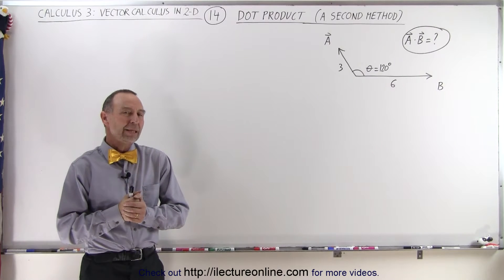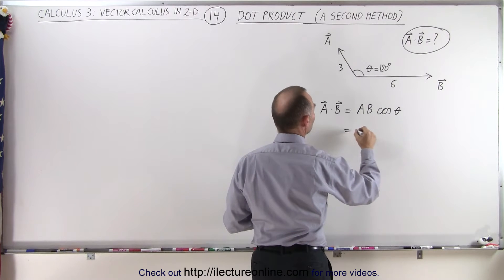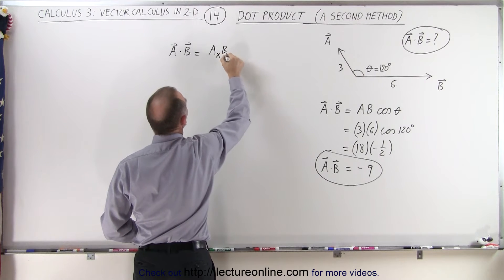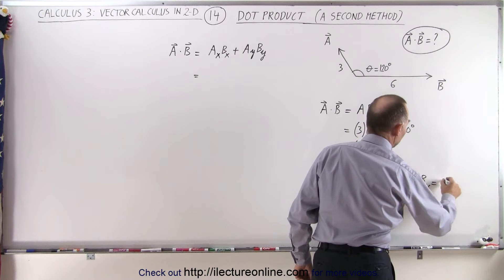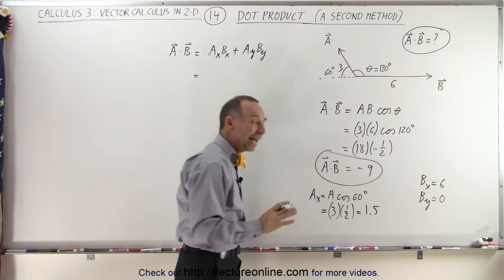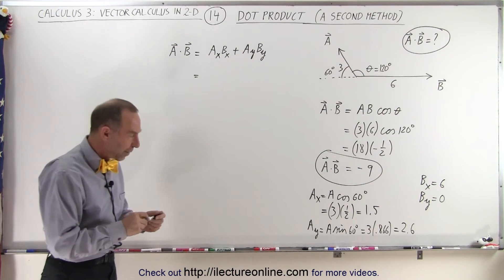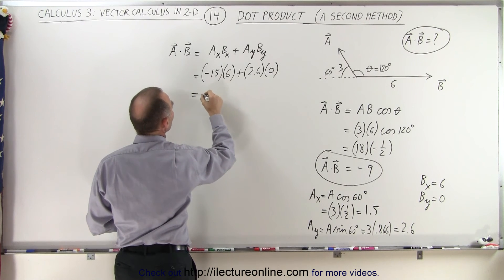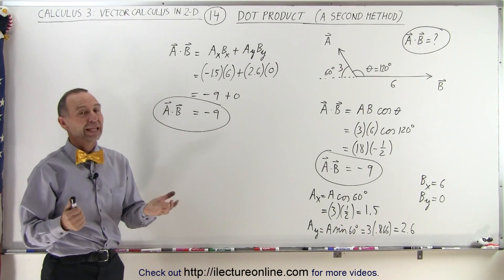Calculus 3: Vector Calculus in 2D (14 of 39) Dot Product (A Second Method)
In this video I will use 2 methods to find the dot product given the magnitudes and directions of vectors A and B.